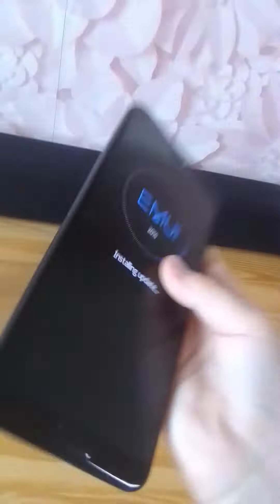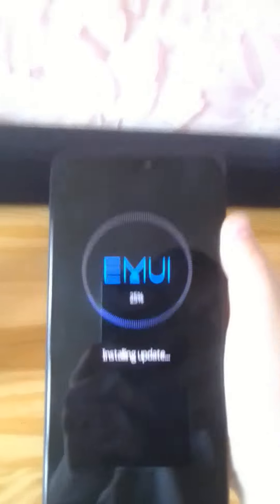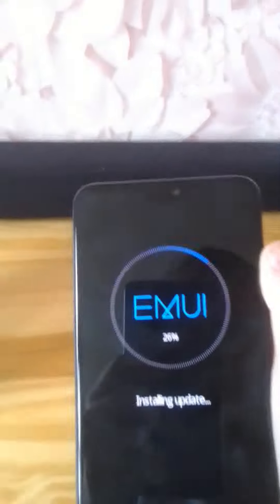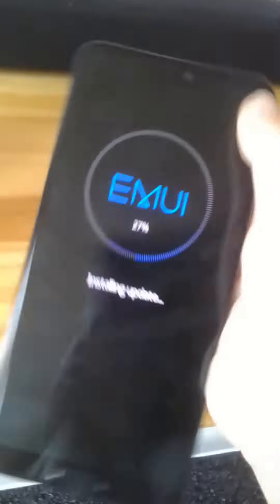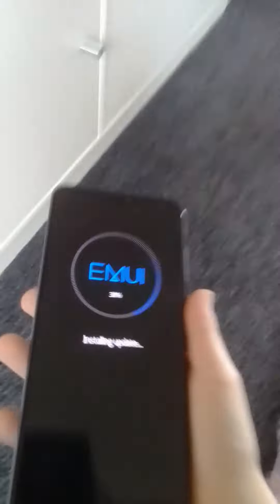I got a P20 pro!